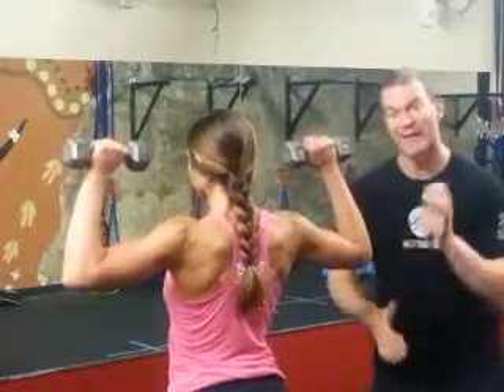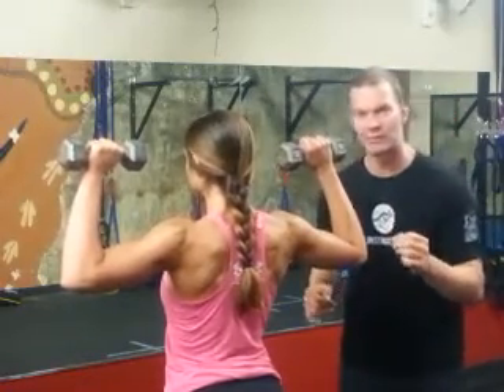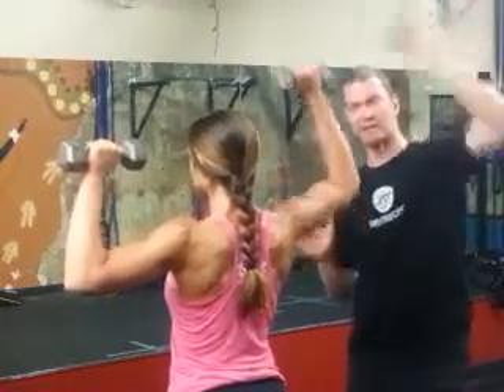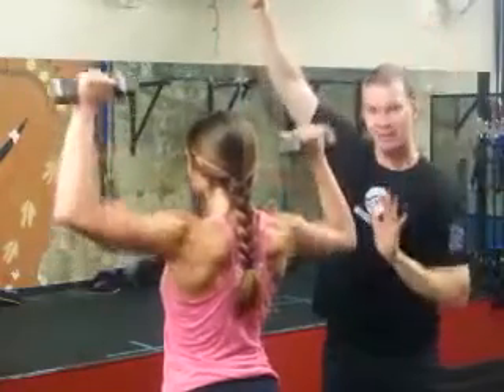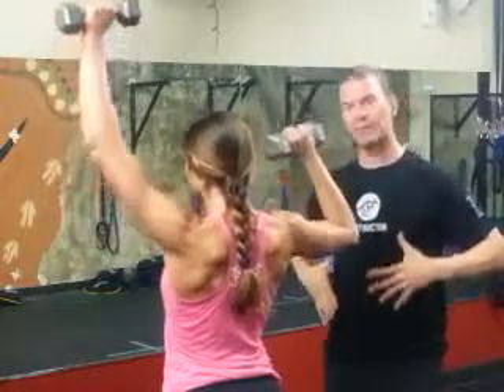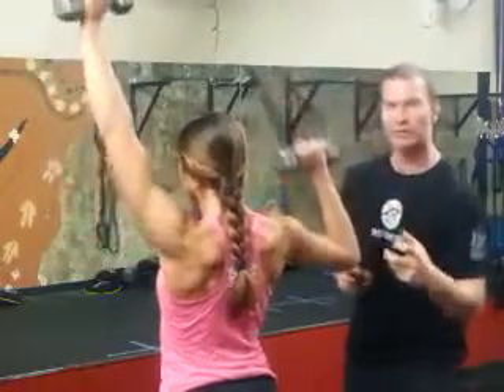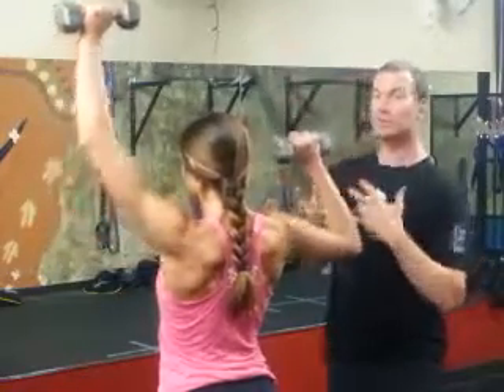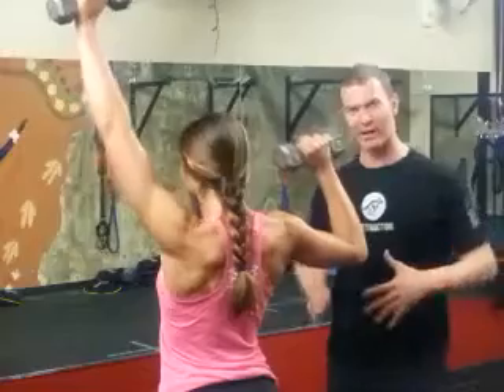Bonza' Exercise of the Day: Shoulder Press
Bonza Bodies 1800 Glenarm Place Denver CO 80203 Give us a try with FREE Trial Membership Here is Courtney demonstrating the Shoulder Press which can be part of your weightlifting training that will build your shoulder muscles. The Shoulder Press is a great upper body workout. Bonza Bodies is an award winning personal training studio, 2014 Denver's Best Gym and 2011Denver's Best Boot Camp. Bonza Bodies is Jamie Atlas's fitness studio creation. Jamie is an award winning best personal trainer and is 9News Fitness Expert.